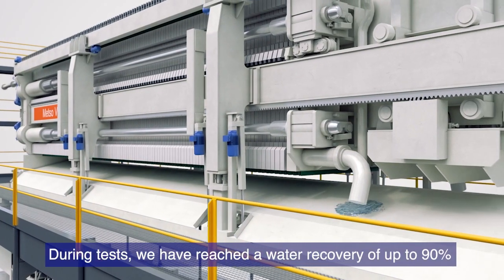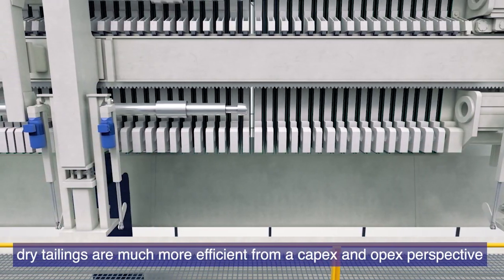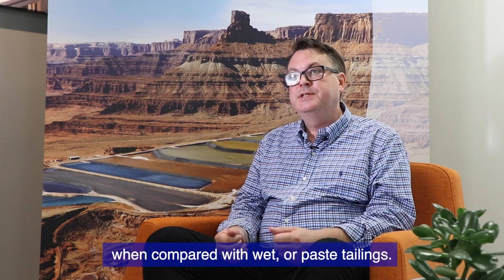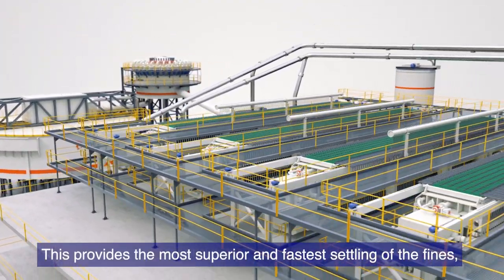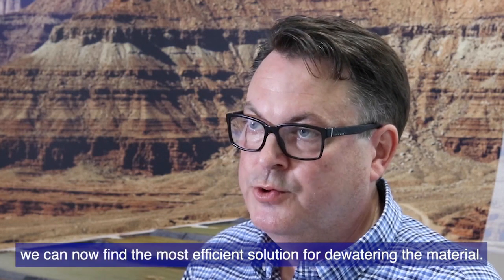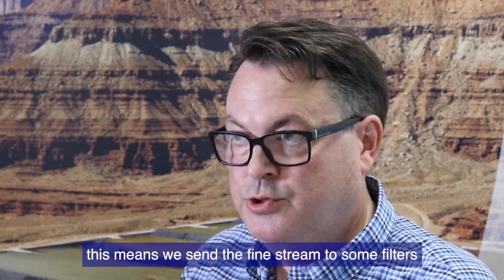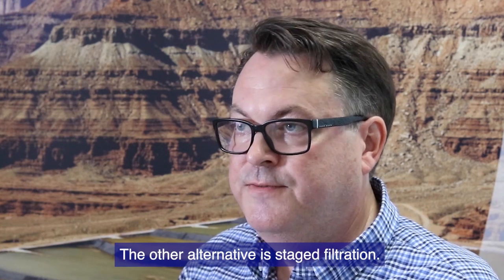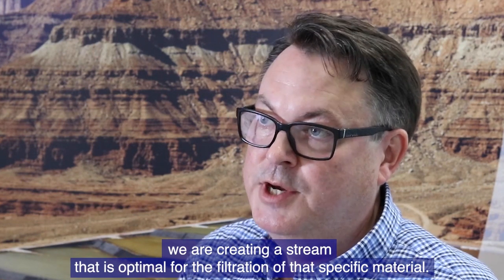How to manage tailings efficiently and economically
What financial benefits does Metso's tailings management concept bring to mining companies? Niclas Hällevall, VP of Metso Beneficiation Solutions, discusses the future of tailings management with International Mining.